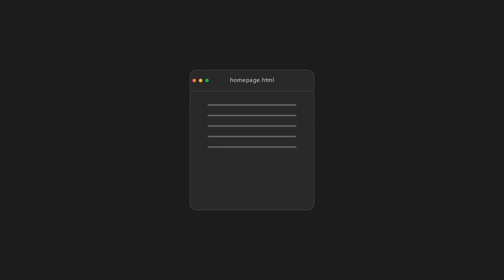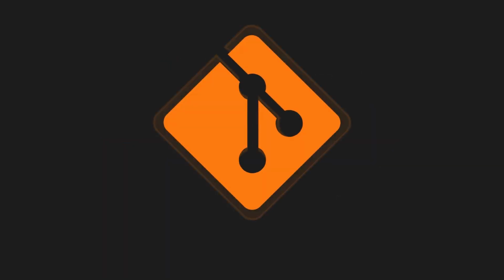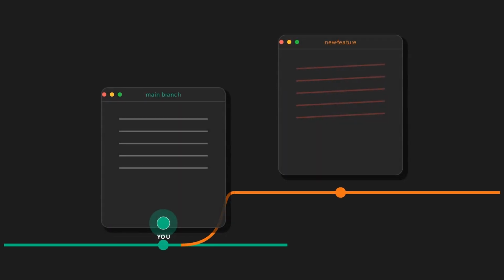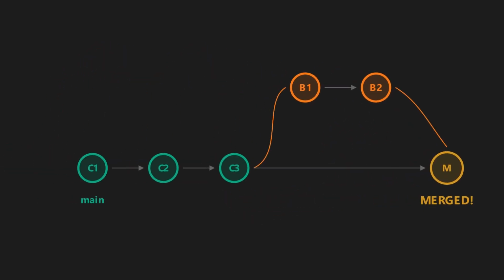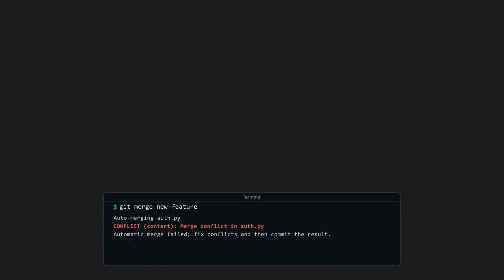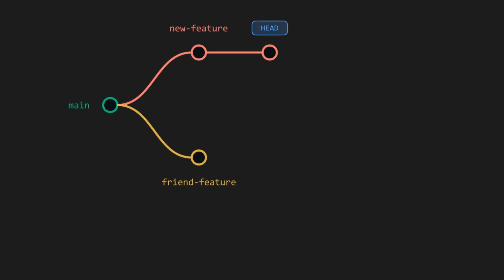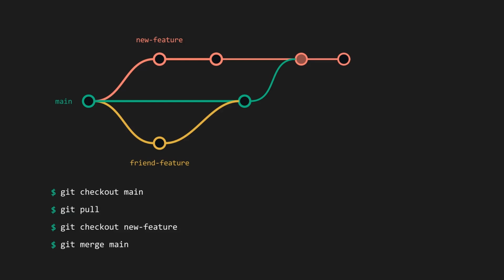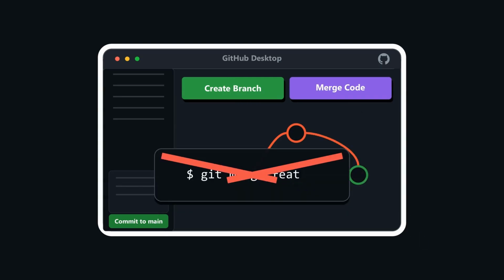Git Branches: Merge, Push, Sync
This video is about git branches tutorial for beginners, github and git branching and merging

0:00 - Git?
0:18 - Git Branches
0:43 - Git Checkout Branches
1:01 - Git Branches Merge
1:20 - Git Merge Conflict
1:40 - Git Push
1:47 - Git Sync  (How to collaborate with git - Git Pull)
2:15 - Git Rebase, Git Cherry Pick
2:27 - Github Desktop app

 you can merge , pull create Push PR pull request the branches in git or github for beginners to code tutorial for git branches